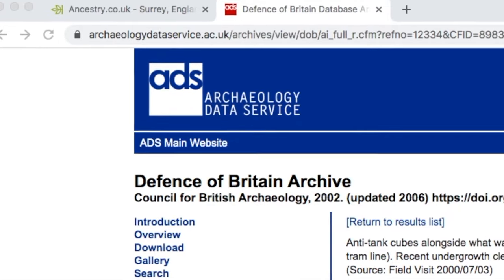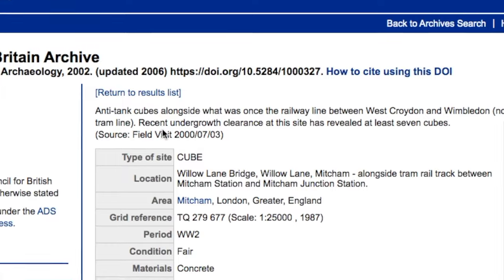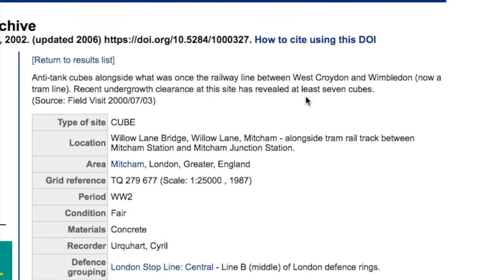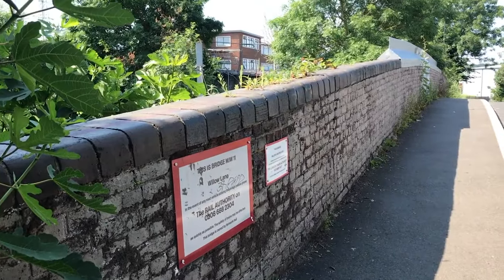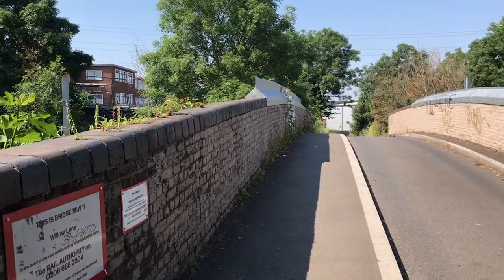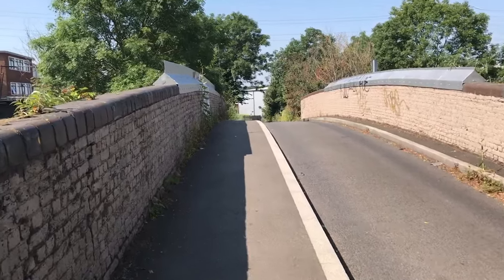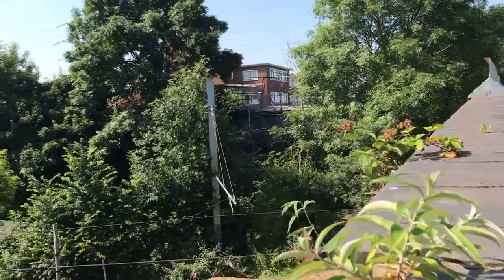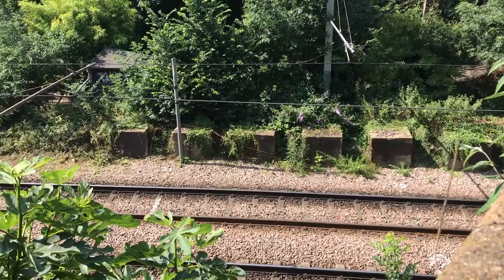Anti Tank Blocks by the tramline at Willow Lane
WW2 anti-tank blocks by the side of the tram line at Willow Lane